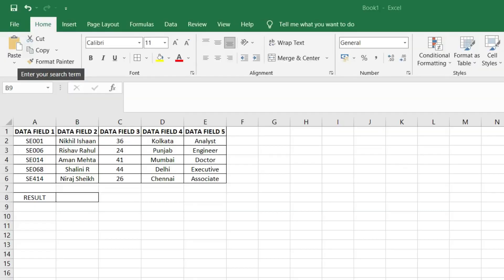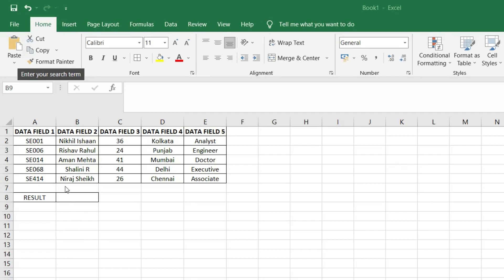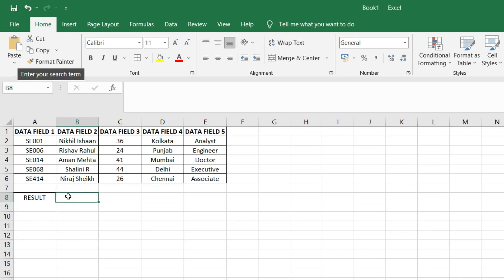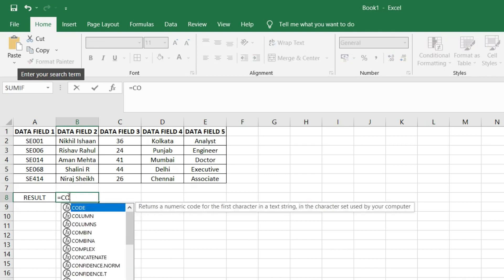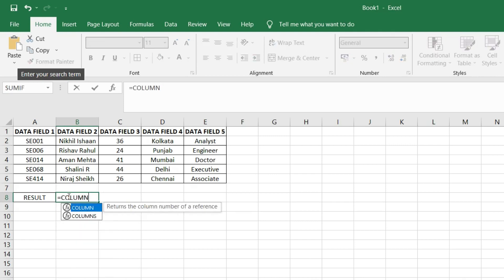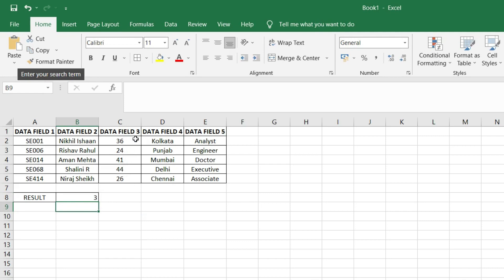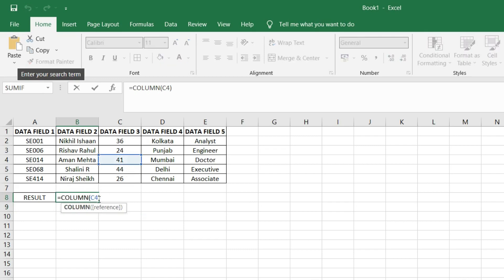How to use the Column function in Excel and Google Sheet | SkillEnable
Hi! In this video we will understand the usage of COLUMN function in excel. The column function returns the column number of the given cell reference. Here we have 5 data fields with specific information as given. In order to know the column number we type, = COLUMN brackets open, we select a reference cell, brackets closed and press enter. We get the value 3 as the reference cell was in the third column. Similarly we will see other column numbers corresponding to the cell references. We obtain the other values like 5, as the cell reference lies in the 5th column, 1, as the cell reference lies in the 1st column and 3, as the cell reference lies in the 3rd column.